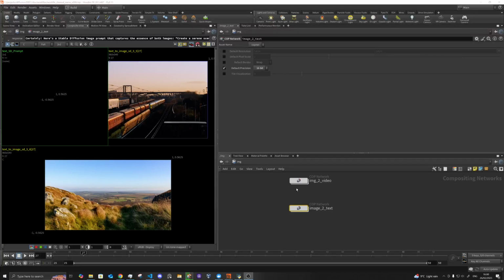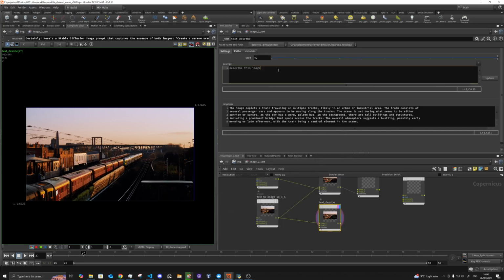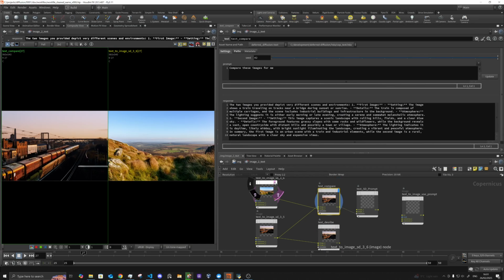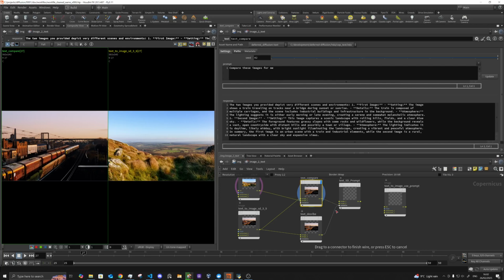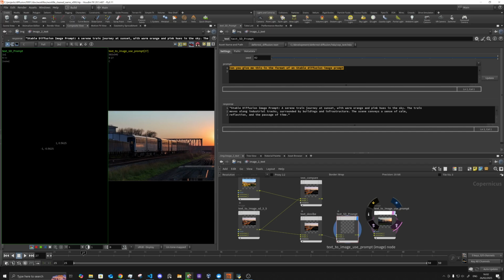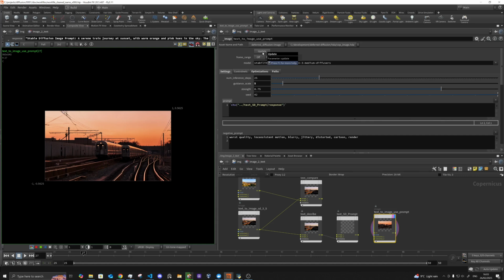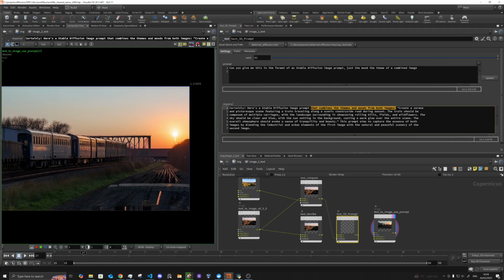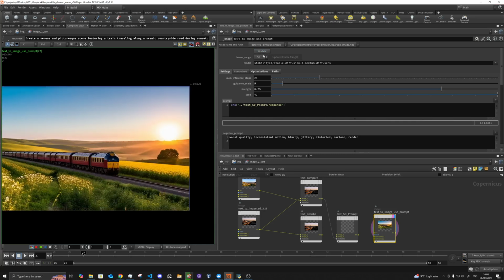Qwen Vision Model for Image Analysis in Houdini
In this demo, I showcase how Houdini interacts with the Qwen Vision model via a REST integration, bringing AI-powered image analysis into a VFX workflow. This integration opens up new possibilities for leveraging vision models in procedural graphics, automation, and creative experimentation.

🔹 Building a REST API wrapper for Qwen
🔹 Exploring AI-assisted automation in procedural workflows
🔹 Investigating how AI can enhance creative tools like Houdini